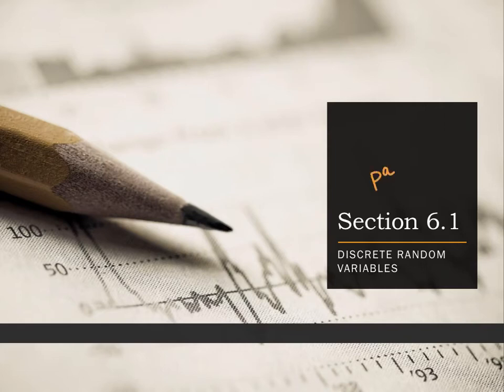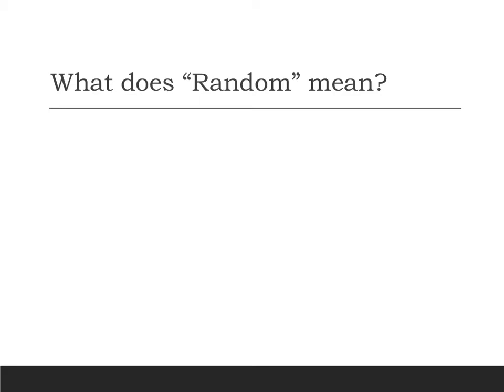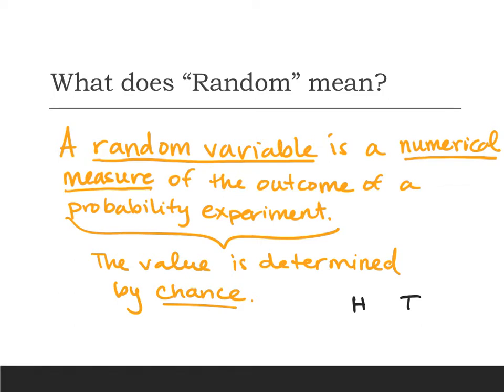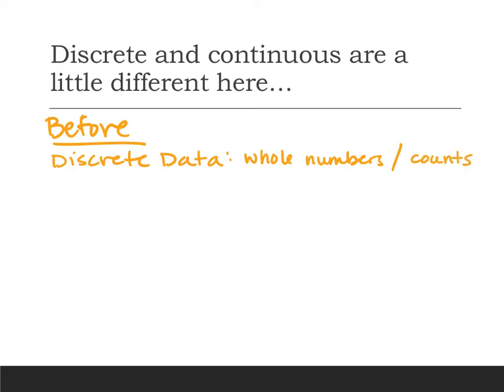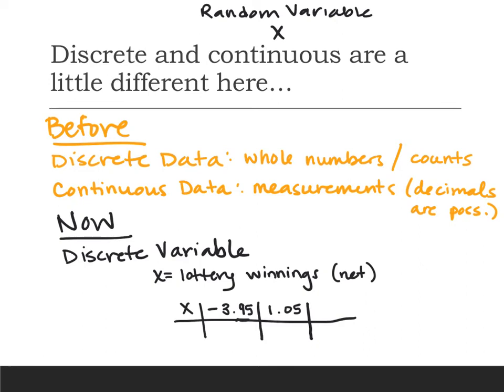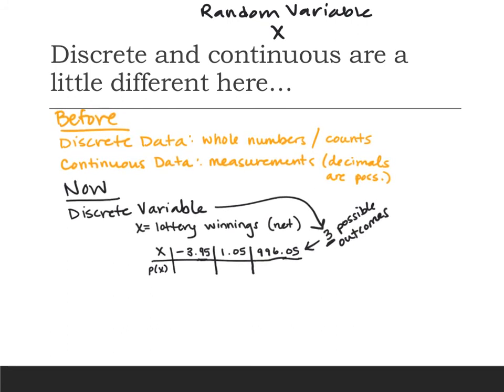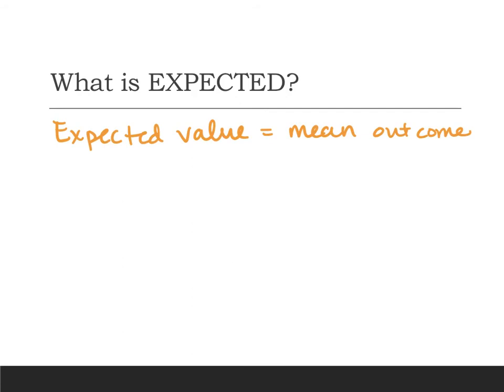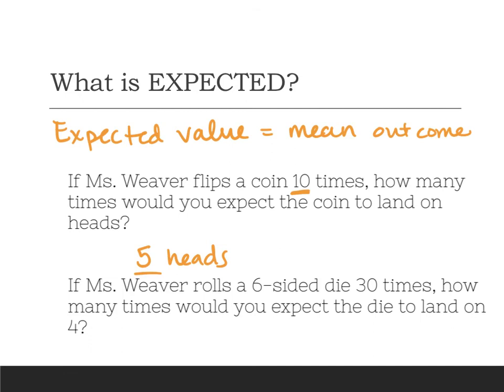Chapter 6 Part 1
Discrete Random Variables Part 1